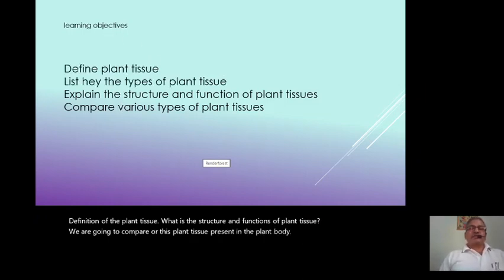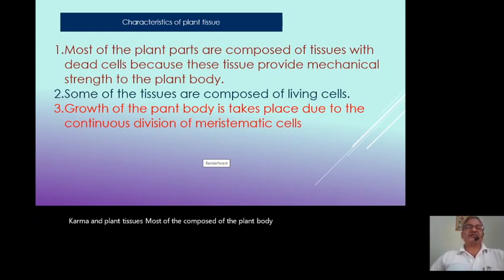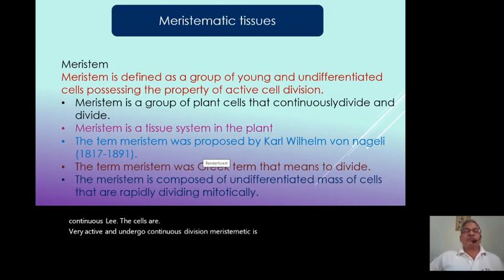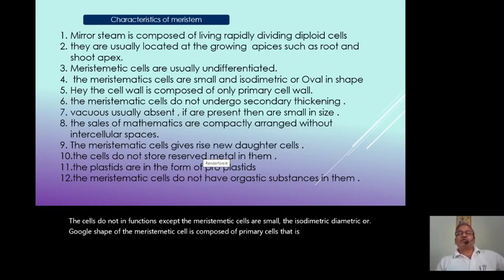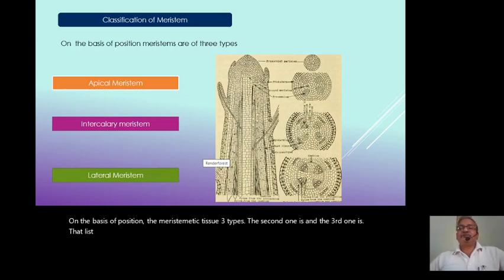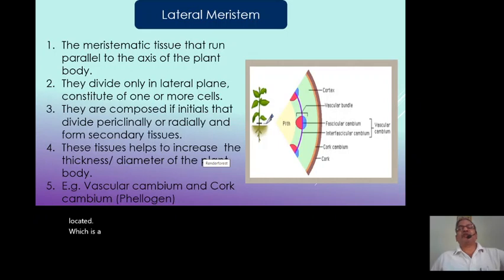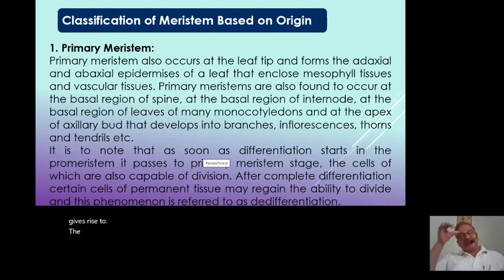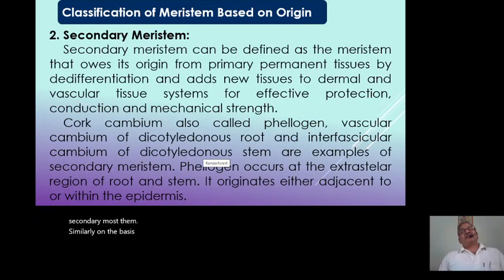SYBSc. Botany Paper-I Unit -2 meristematic tissues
dear student and viewers, please go through the  video and if there are some mistakes, kindly convey to me